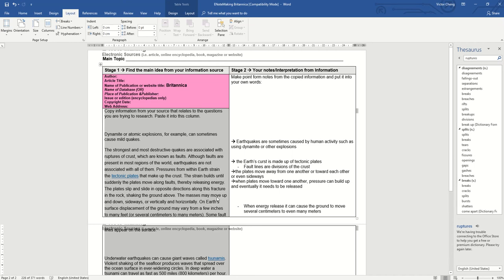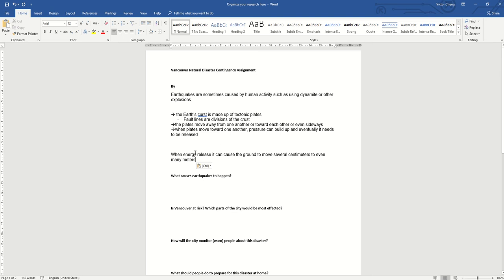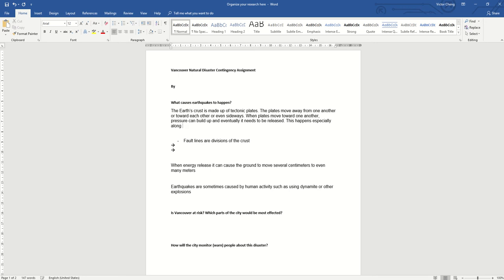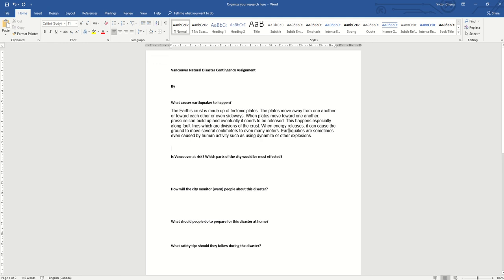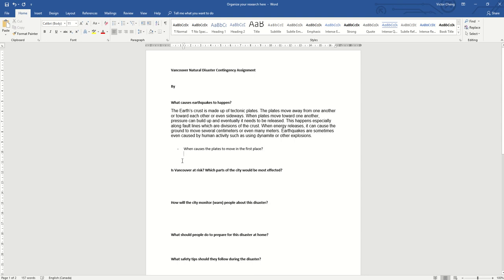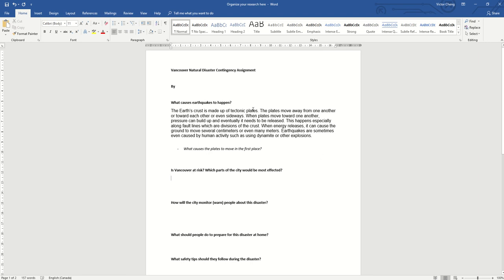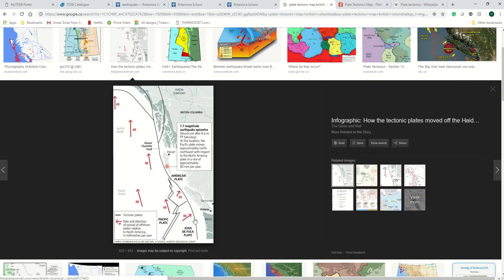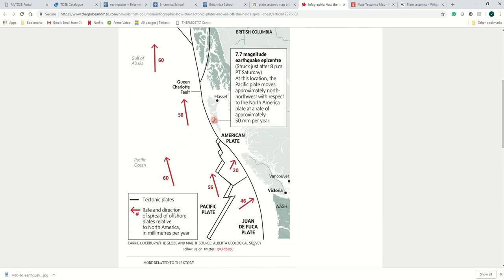Tutorial #2 Organizing information from research notes